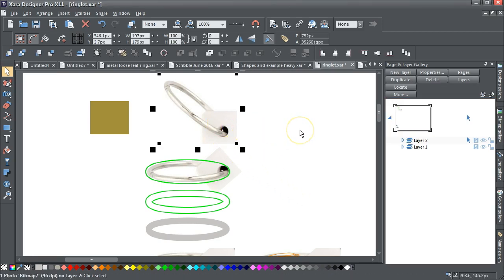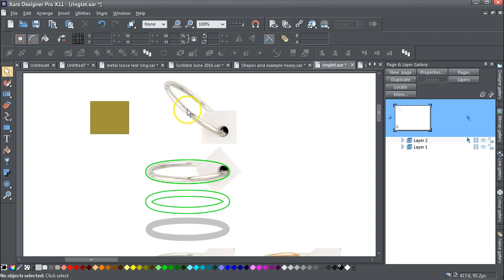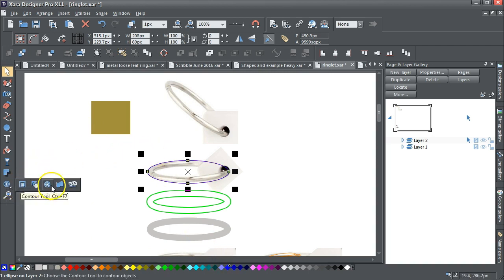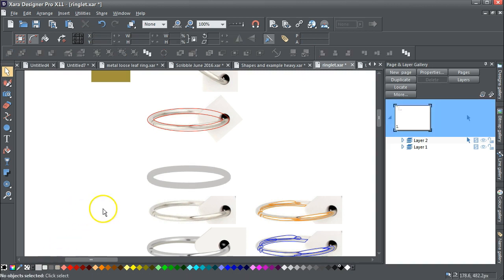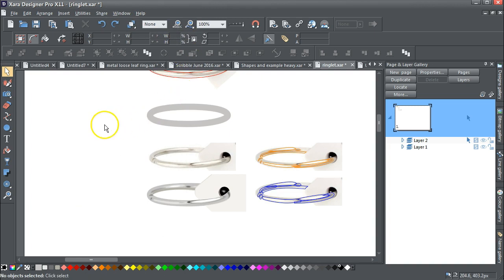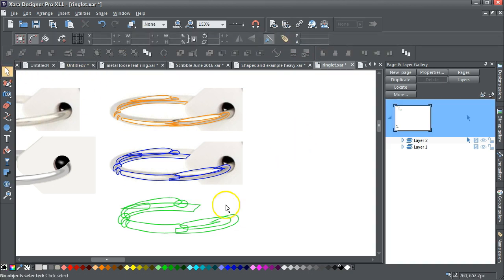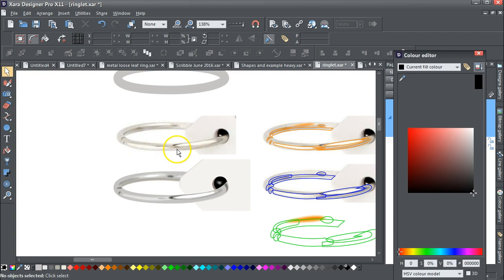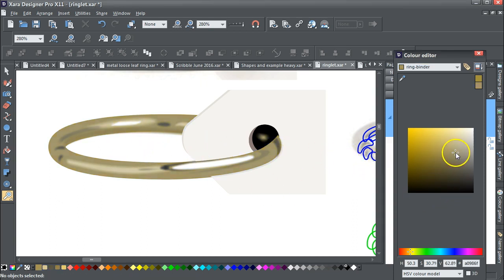Creating metalic looks